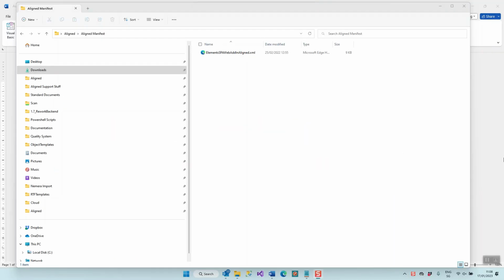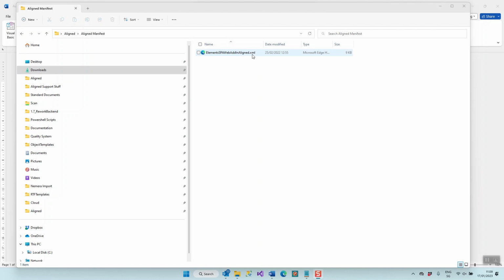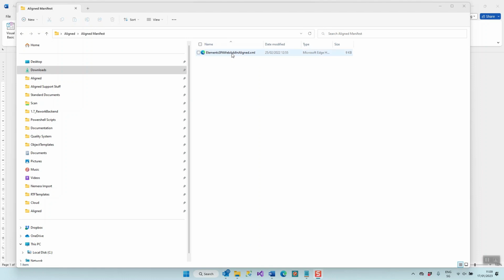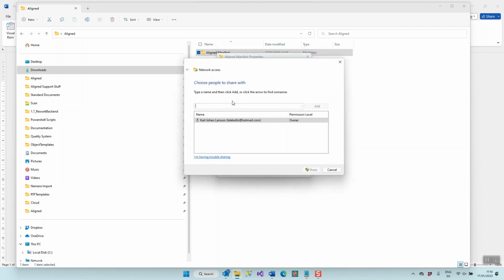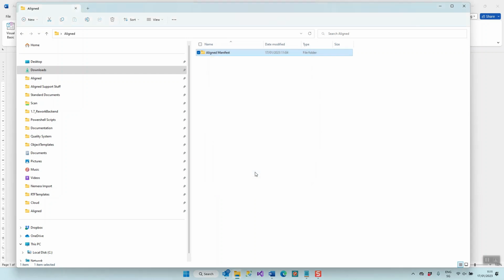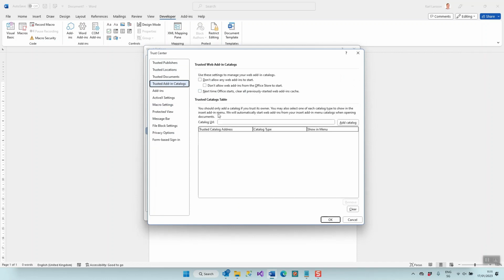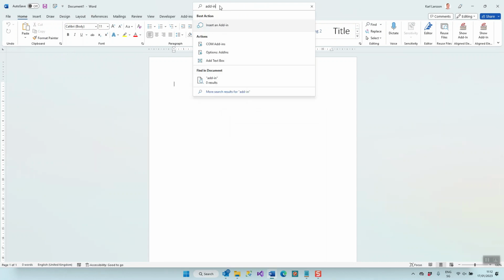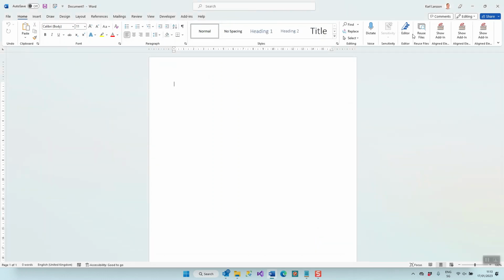Sideloading deployment of the Aligned Elements Word Add-In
Instructions for IT Reps on how to deploy the Aligned Elements Word Add-In using sideloading.